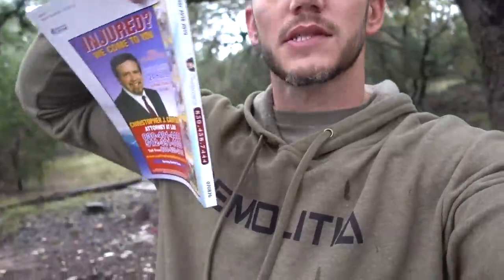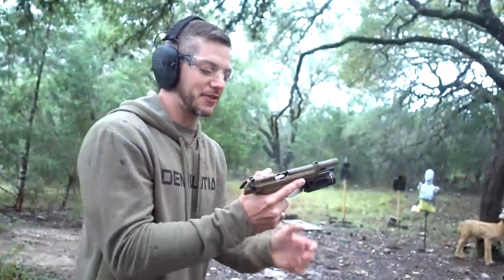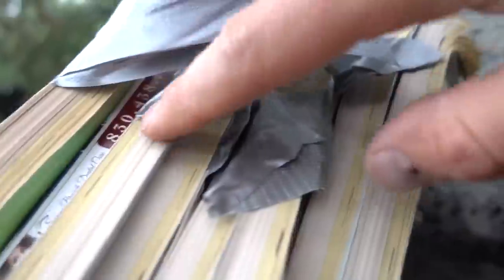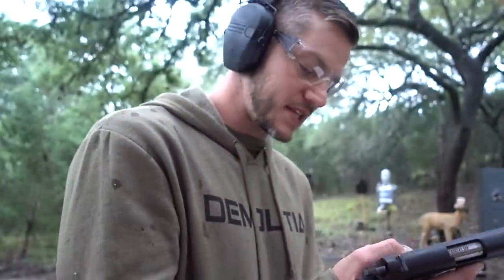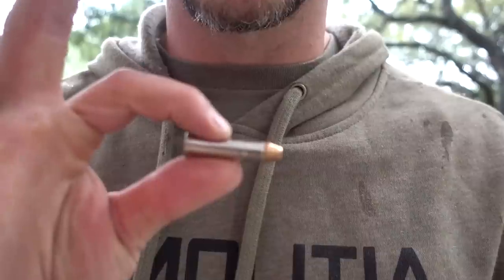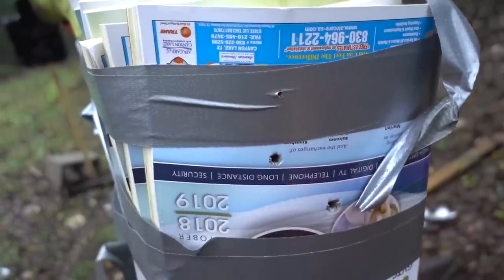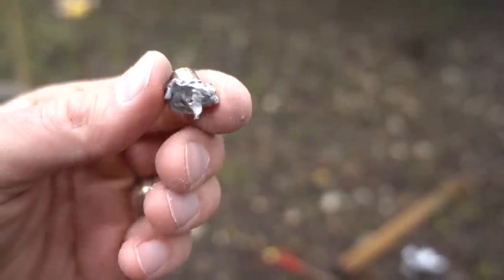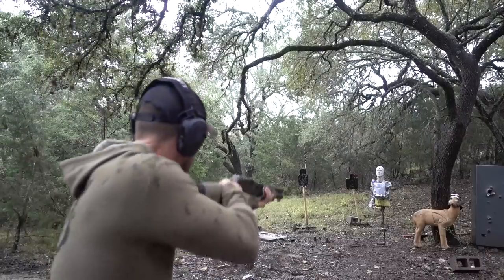Does Phone Book Body Armor Work???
to enter!

I wish we had some more phone book body armor for sale, but it all sold out, sorry. We have some dumb shirts and stuff though.

No clue why I called that gun a Beretta M93. But honestly that's a better name that M9A3, so I'm going with it lololol